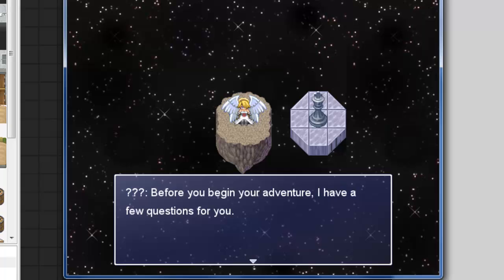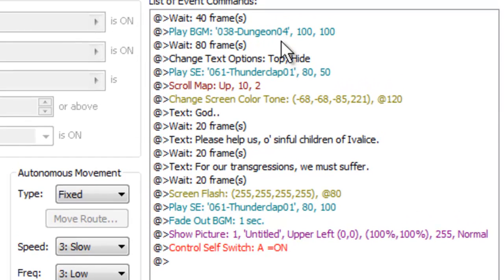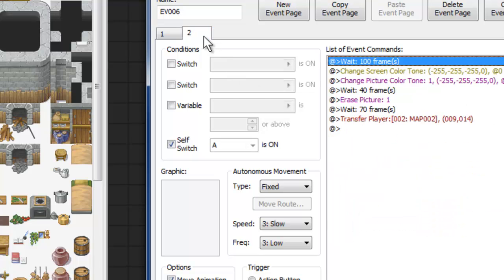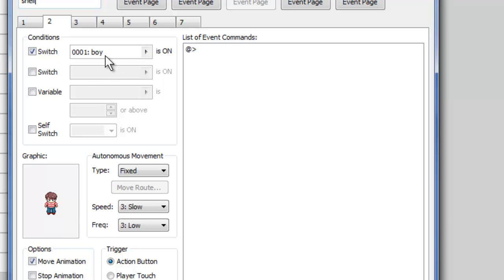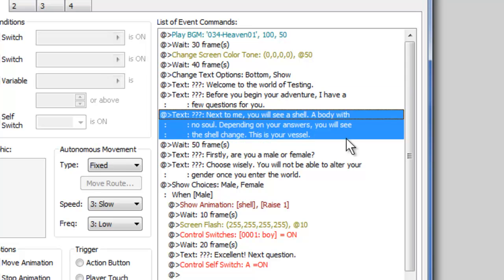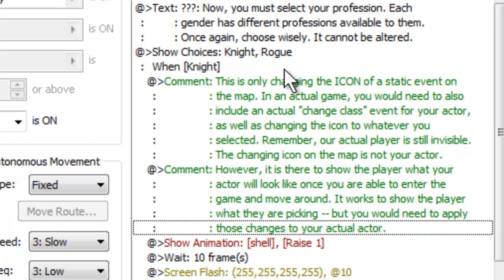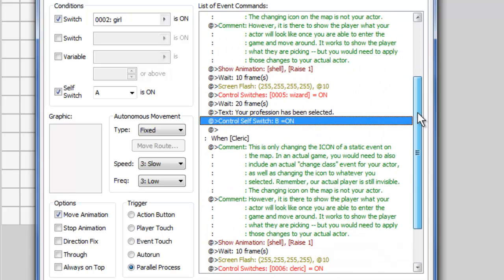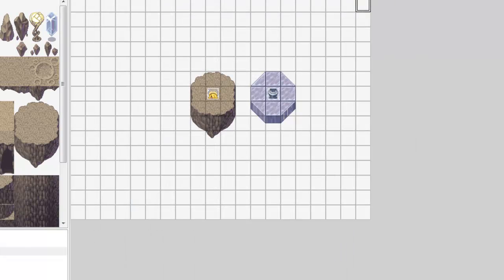RPG Maker XP Tutorial - Basic Intros, Splash Screens, and Heavy Cutscenes!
In this video we discuss creating an intro, splash screens, many features of RPG Maker XP, and some heavy cutscene creating.